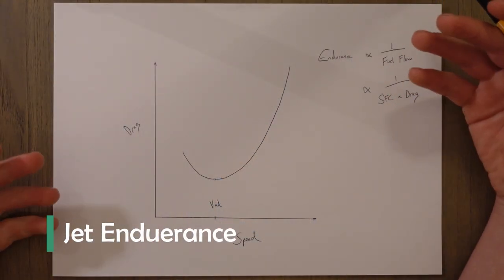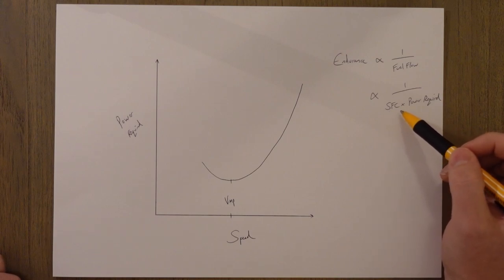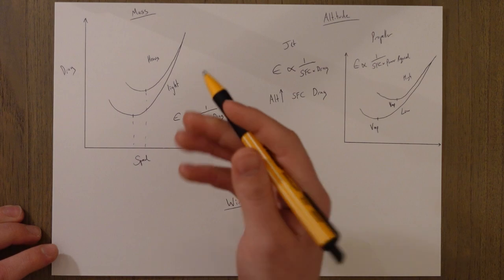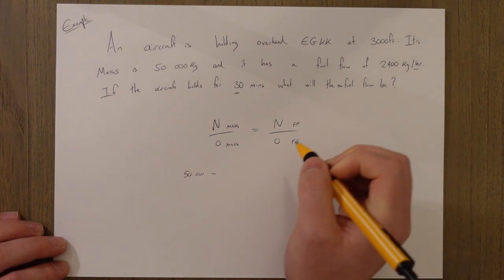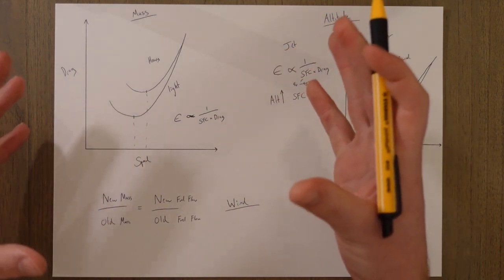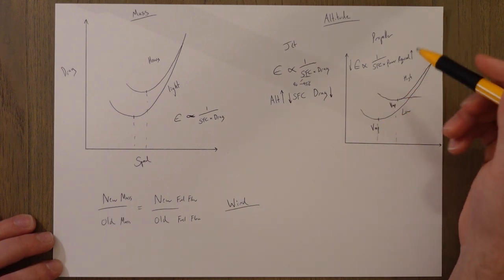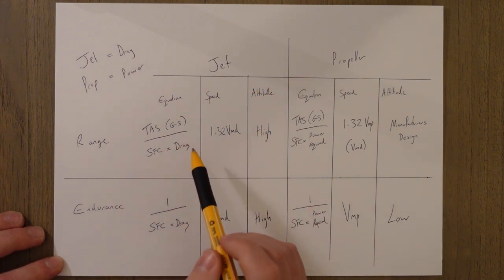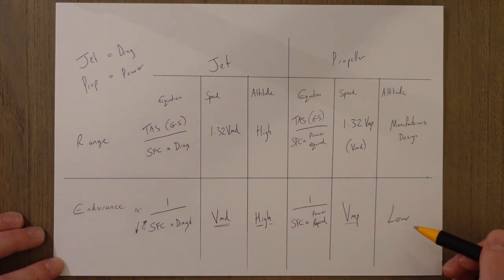ATPL Performance - Class 9: Endurance.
We need to know hoe long we can stay in the air for so we don't run out of fuel in the hold so we better know our endurance.